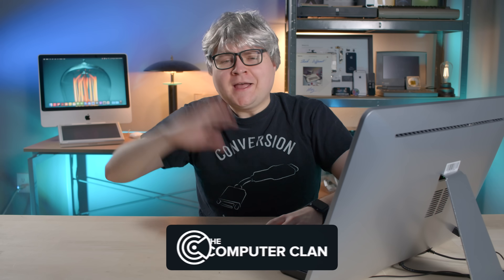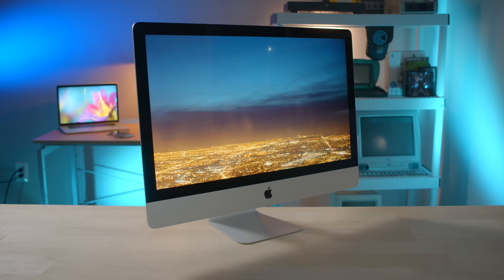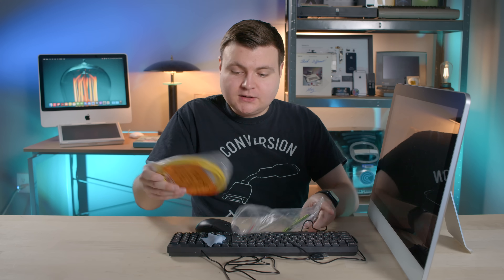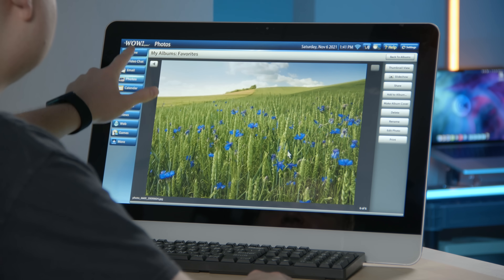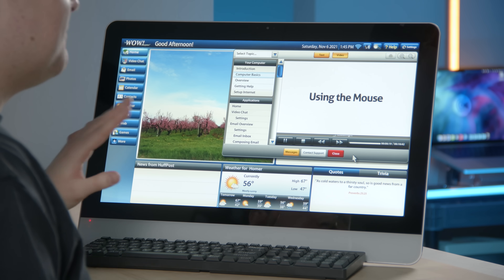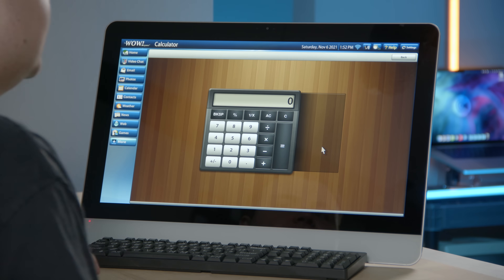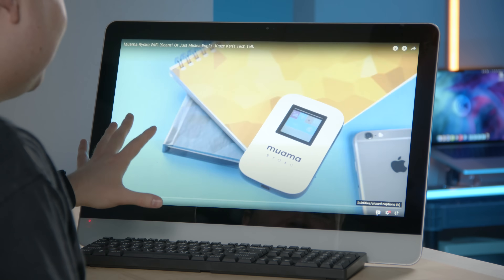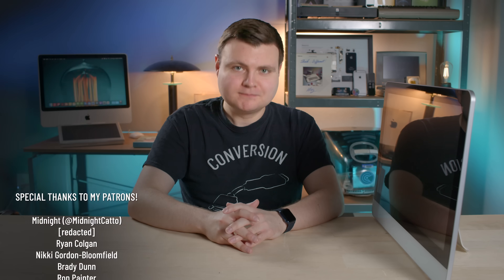I Bought a $1,300 Computer Made for Seniors - Krazy Ken's Tech Misadventures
The WOW Computer is made for seniors and it's valued at $1,300. Today, Krazy Ken tests it out…

⭐️ Patrons got early access to this episode. They also got behind-the-scenes access, Discord VIP access, and their names in the credits! Pledge now to get those awesome perks, and help fund the future of the Computer Clan!